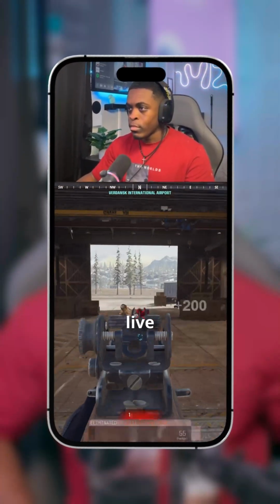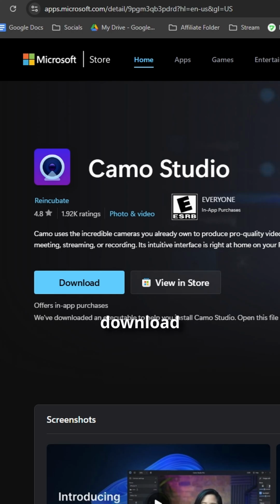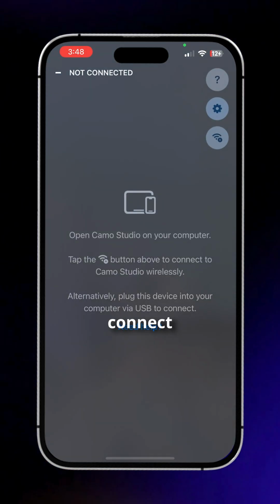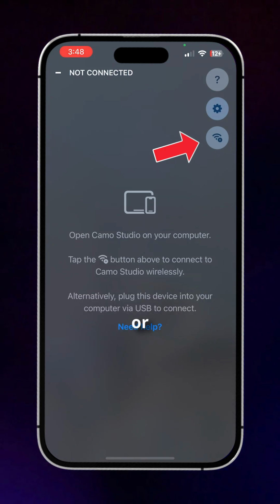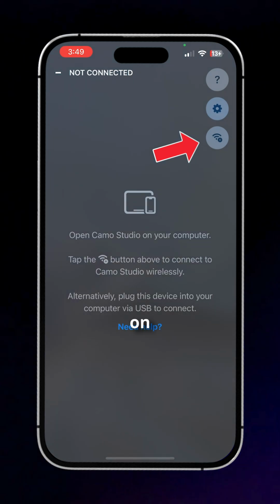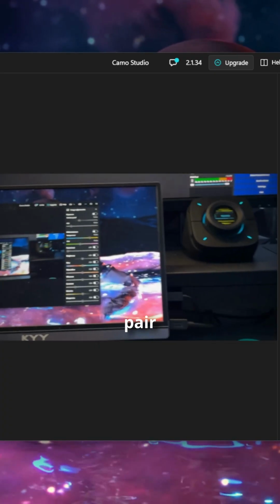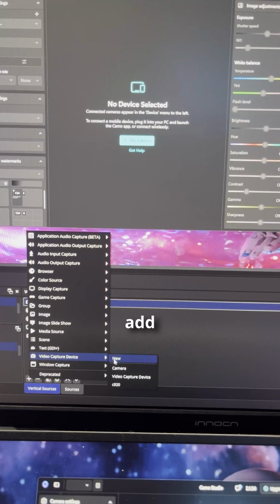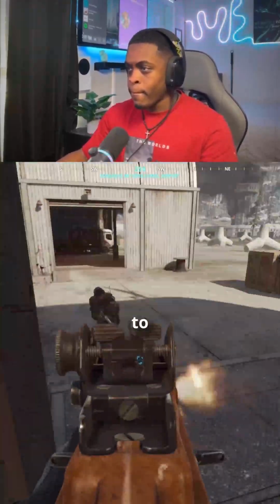How to turn Your Iphone or Android into a Webcam